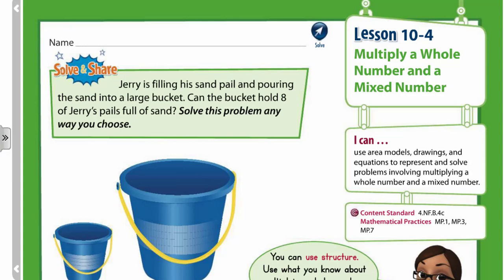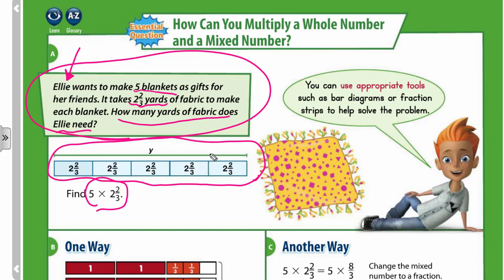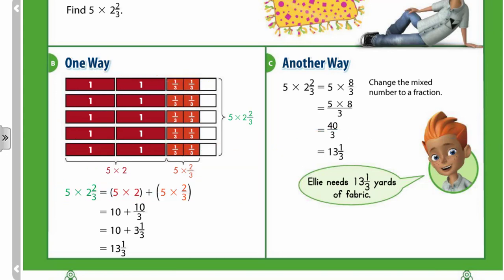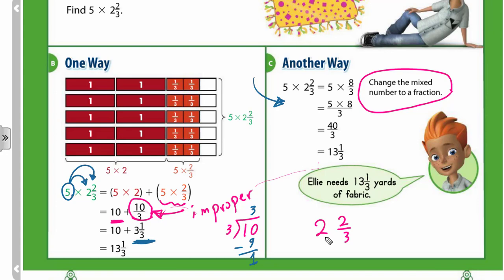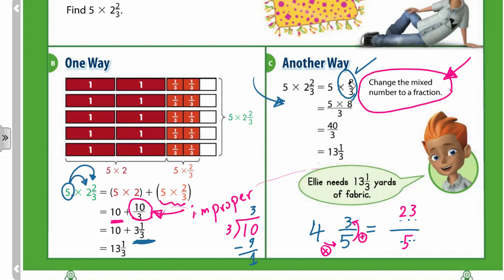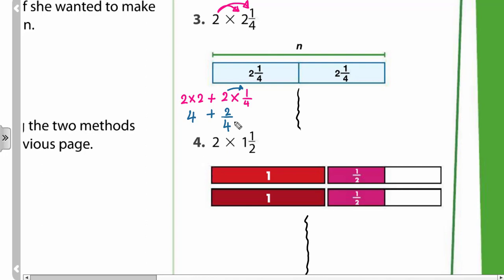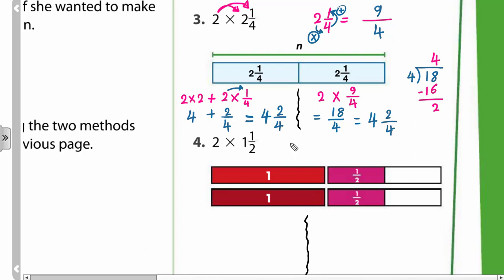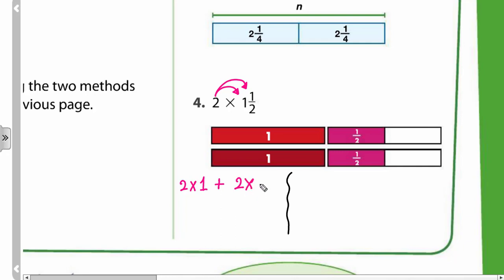110-4 Multiply a Whole Number and a Mixed Number